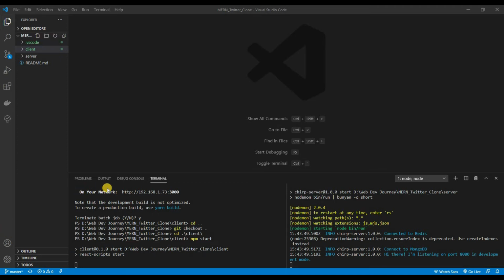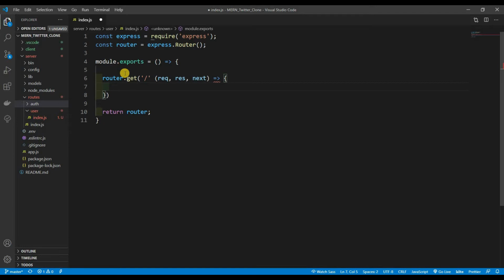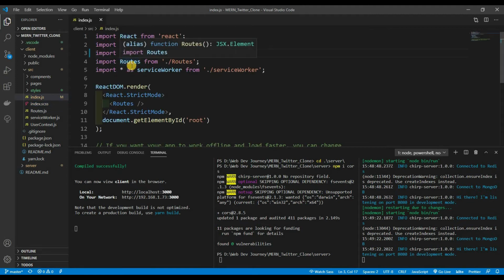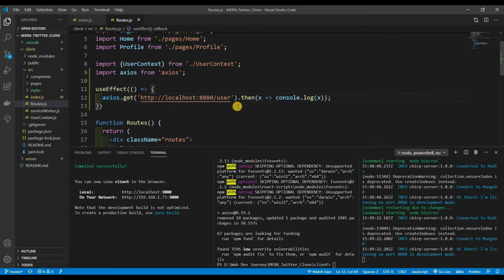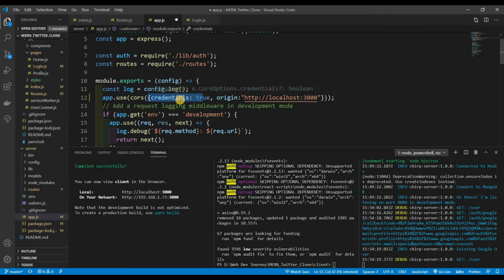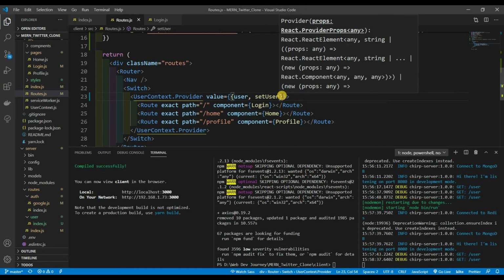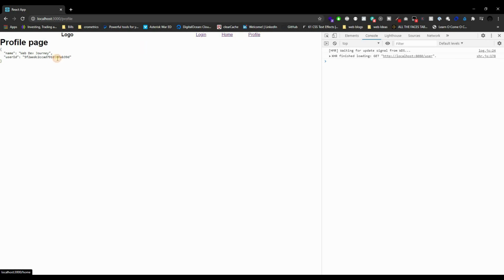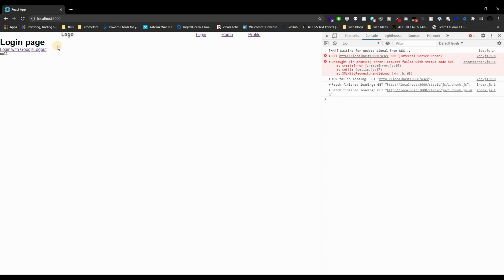Twitter Clone - Storing A User (React JS)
This is going to be on storing a user in react js.